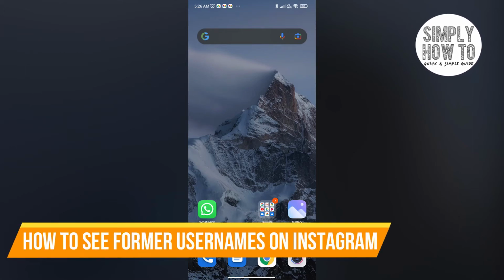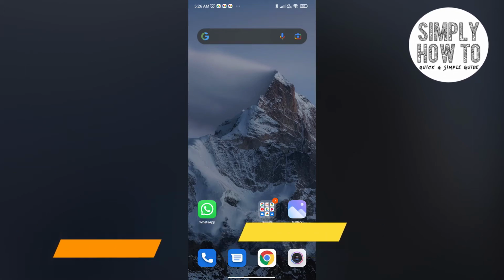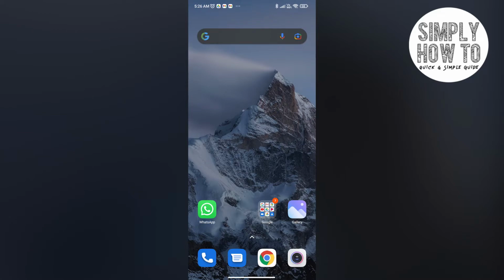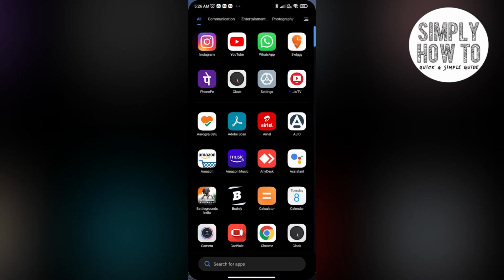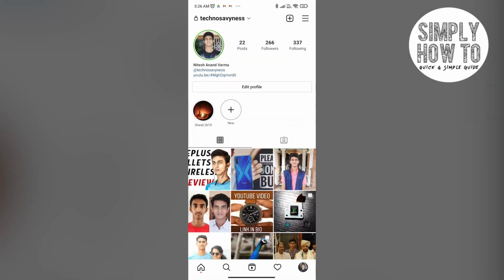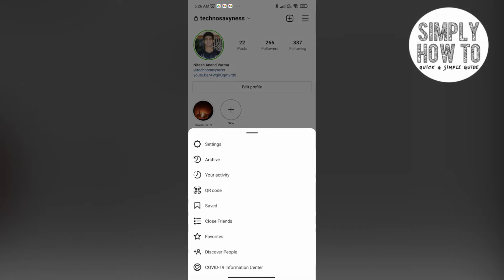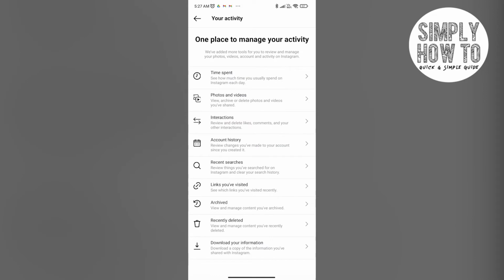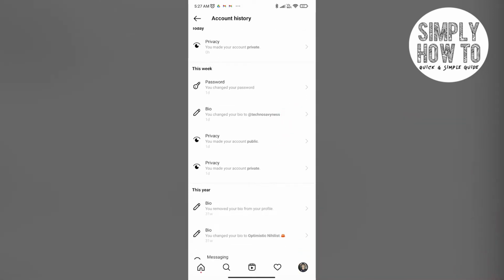How to See FORMER Usernames on Instagram 2022